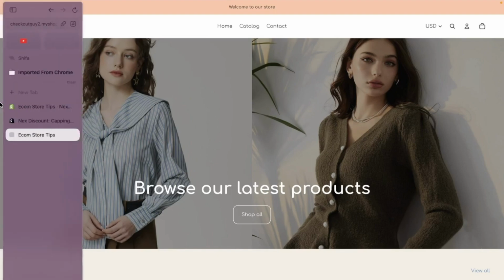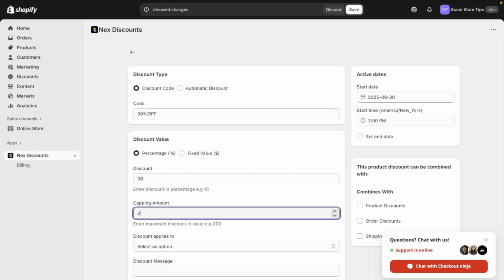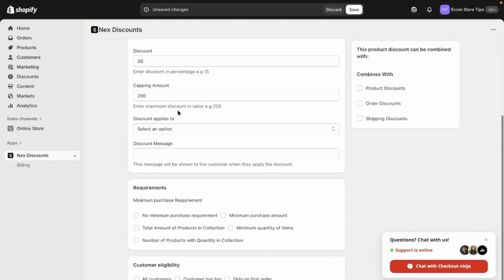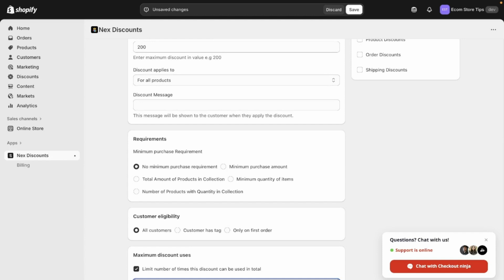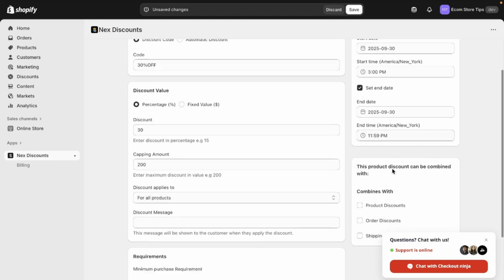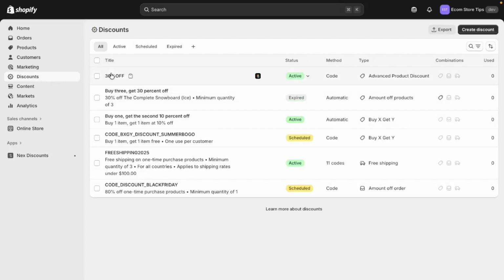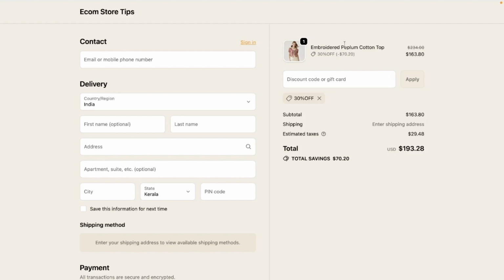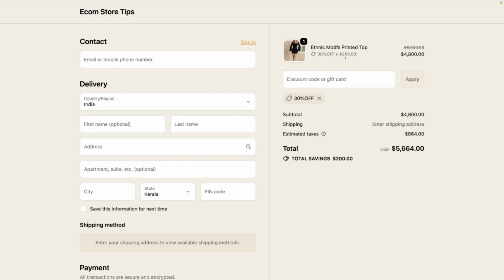How to Cap Shopify Discounts for Victoria Day Sales (Canada)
Planning a Victoria Day Sale in Shopify (Canada) 🇨🇦?
In this tutorial, you’ll learn how to create a Victoria Day discount while capping the maximum discount using the Nex Discount Shopify app.

This method helps Shopify merchants:

✔ Avoid over-discounting during long weekend sales
✔ Protect profit margins on high-value carts
✔ Run safe seasonal promotions in Canada